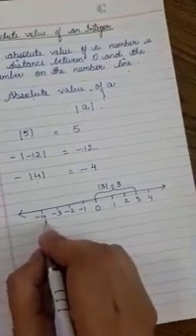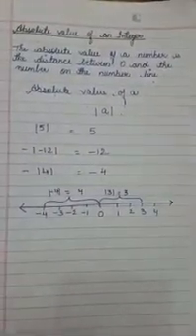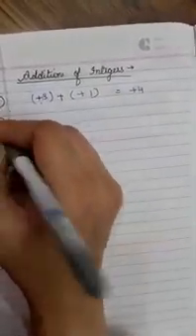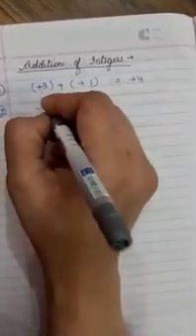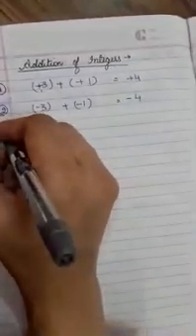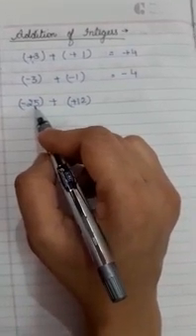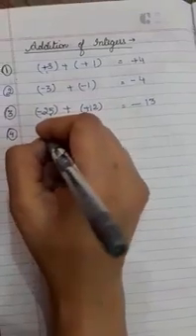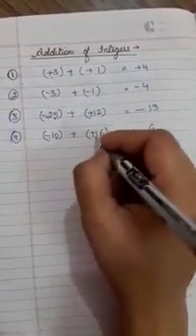Class VII Maths Part III St Mary's School Najibabad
Najibabad